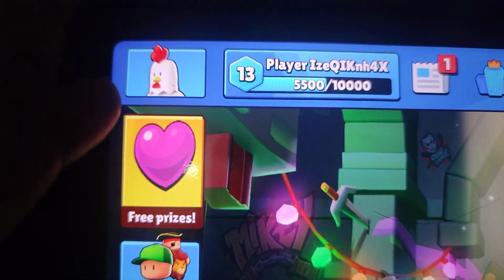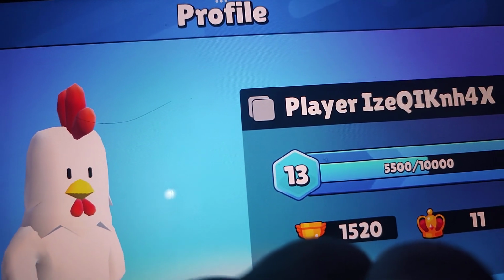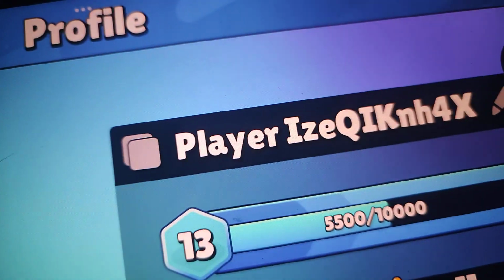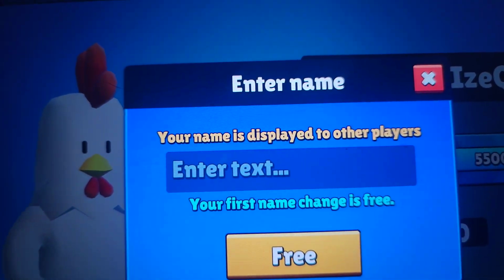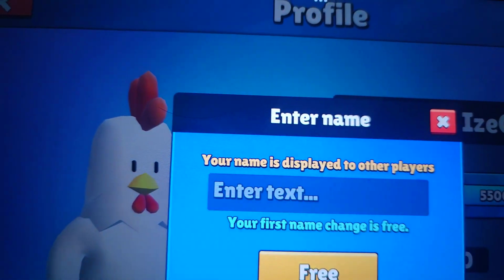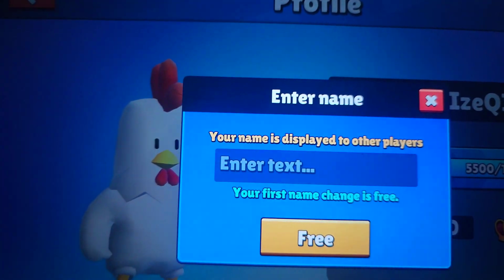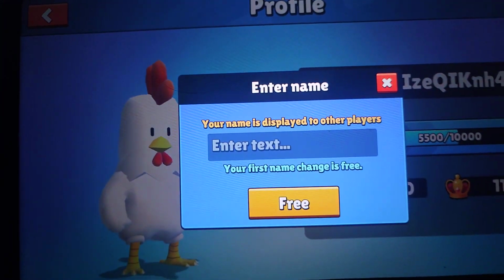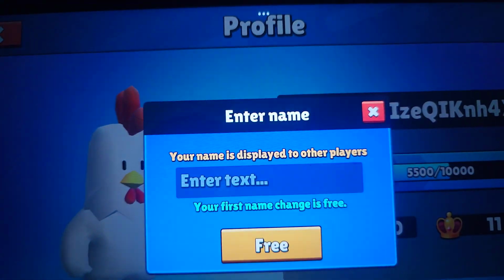~ Unlocking Stumble Guys: The Secret to Changing Your Kid's Username!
In this exciting tutorial, discover the ultimate solution for parents concerned about their kids' usernames in Stumble Guys! Are you tired of seeing your child's embarrassing or inappropriate username while they play their favorite game? Fear not, because we've got you covered with the secret to unlocking Stumble Guys and changing your kid's username seamlessly.

Changing your kid's username in Stumble Guys is easier than you think. With our step-by-step guide, you'll learn how to navigate the settings and make the necessary adjustments to ensure your child's online presence reflects positively on them.

First, we'll walk you through the process of accessing your child's Stumble Guys account settings. Then, we'll show you where to find the option to change their username. Don't worry, this first name change is free of charge! However, we'll also discuss the limitations imposed by Stumble Guys if you wish to change it again in the future.

By following our simple instructions, you can rest assured that your child's username aligns with your family values and presents them in the best light possible within the Stumble Guys community.

Join us as we empower parents with the knowledge and tools to ensure a safe and positive gaming experience for their children. Don't let your kid's username hold them back from enjoying Stumble Guys to the fullest!

Unlock the secret to changing your kid's Stumble Guys username today!